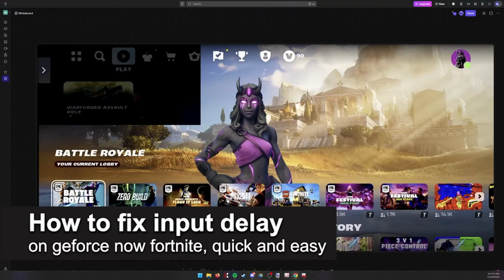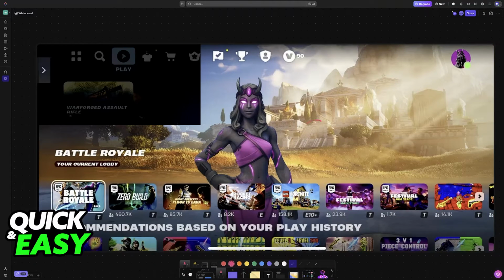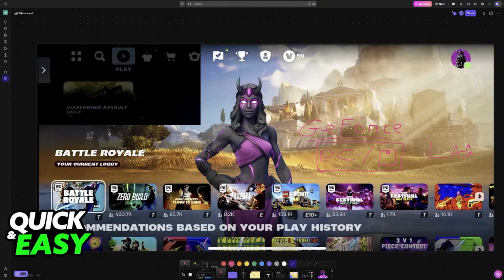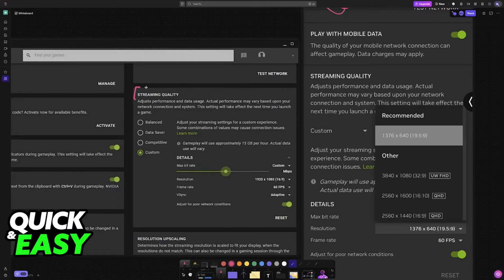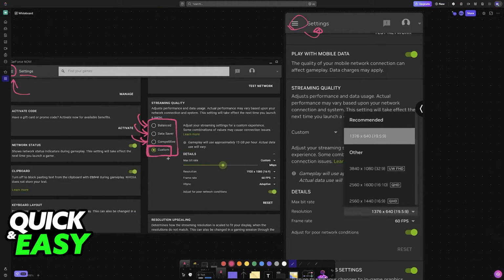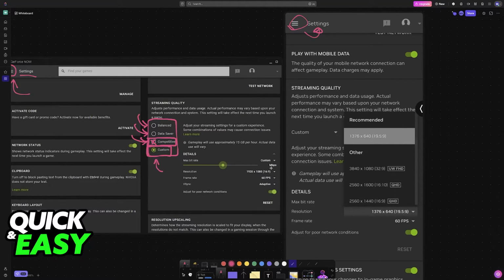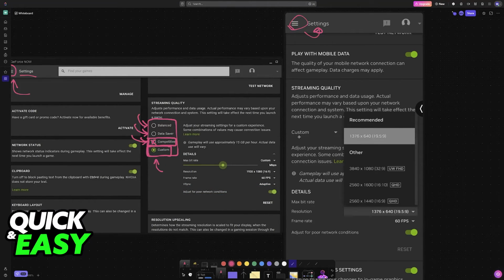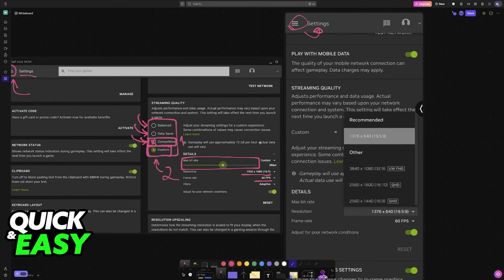How To FIX Input Delay on Geforce Now Fortnite (2025) - Step by Step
I will solve your doubts about how to fix input delay on geforce now fortnite, and whether or not it is possible to do this.

I hope I have helped you with the video!